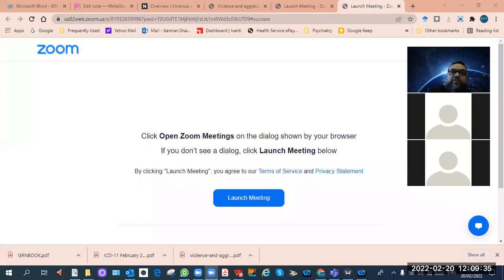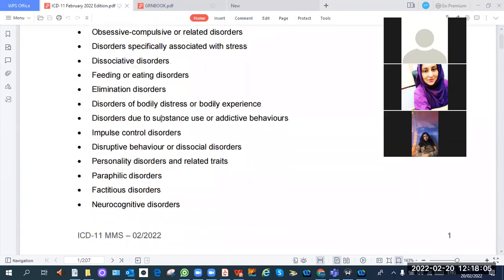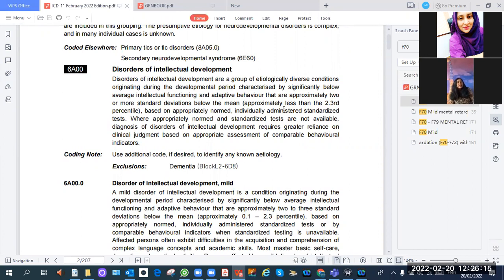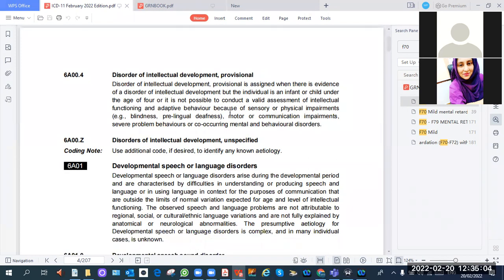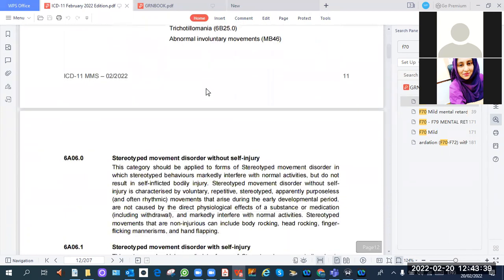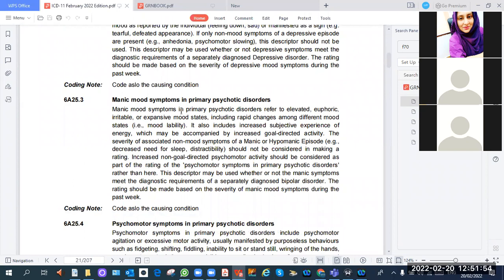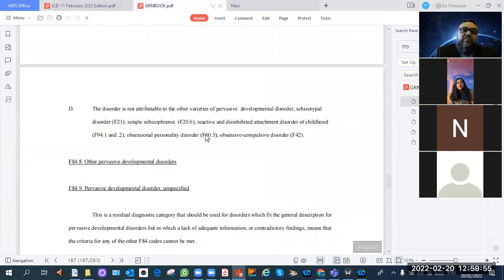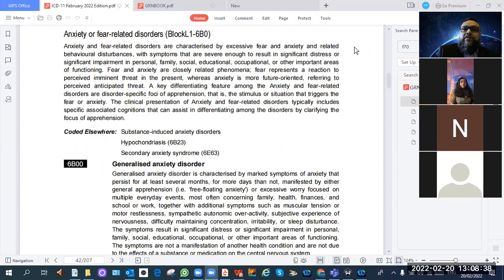Differences Between ICD 10 and ICD 11 Part 1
Differences Between ICD 10 and ICD 11 Part 1   Childhood and Neurodevelopmental Disorders, Psychotic and Mood Disorders. Dr  Seshni Moodliar and Dr Kamran Shaikh